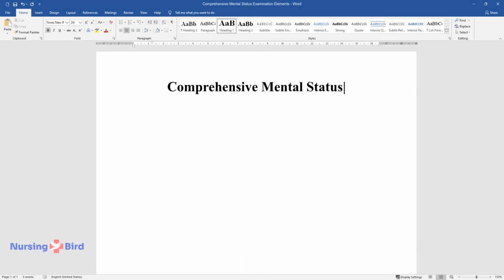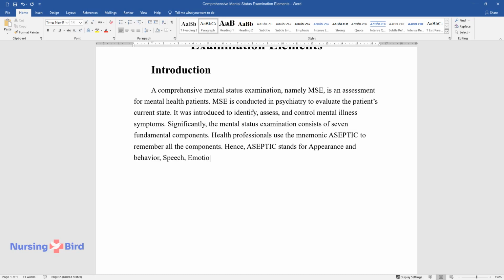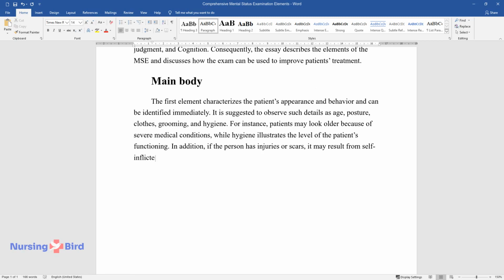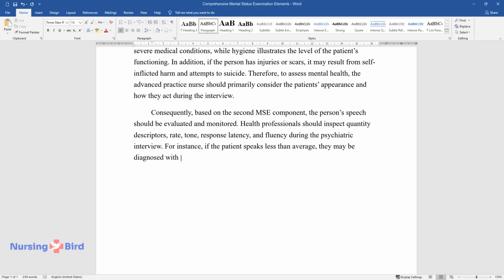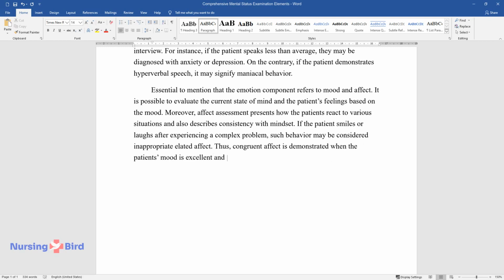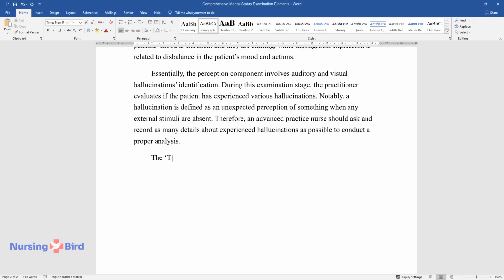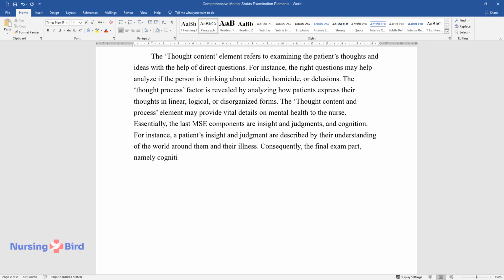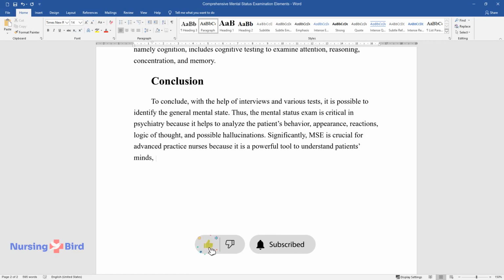Comprehensive Mental Status Examination Elements - Essay Example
📝 Essay description: This essay describes the elements of the comprehensive mental status examination (MSE) and discusses how the exam can be used to improve patients' treatment.

ℹ️ Subjects: Psychiatry
ℹ️ Words: 646
ℹ️ Pages: 3

📚 Reference list:
Mental Status Exam. (2020). Web.
Voss, R., & Das, J. M. (2021). Mental status examination. StatPearls. Web.